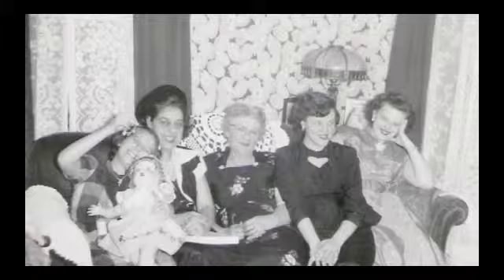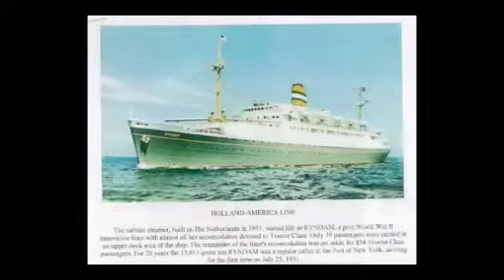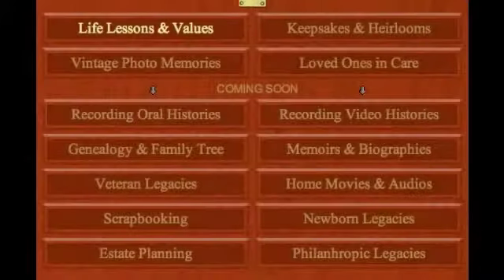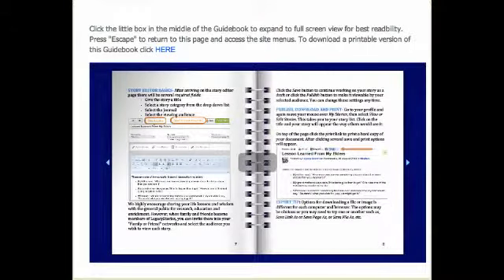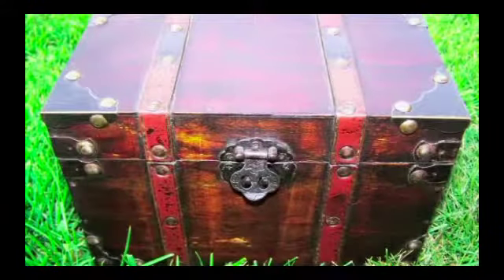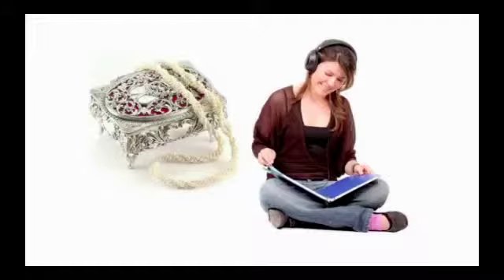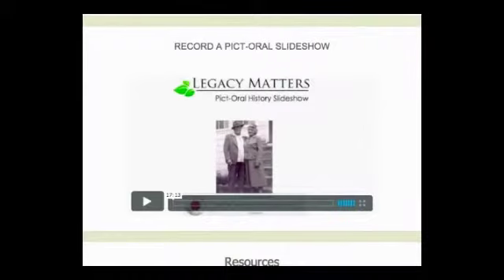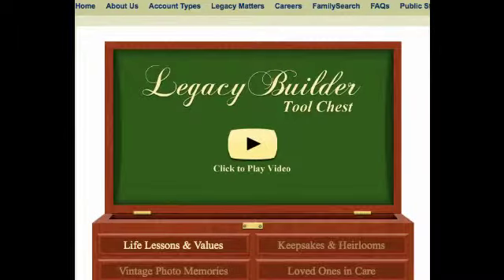Legacy Builder Tool Chest Webinar